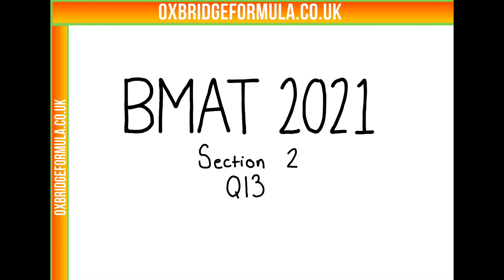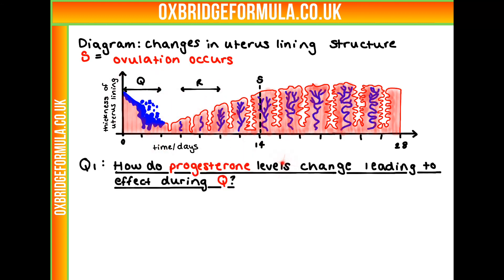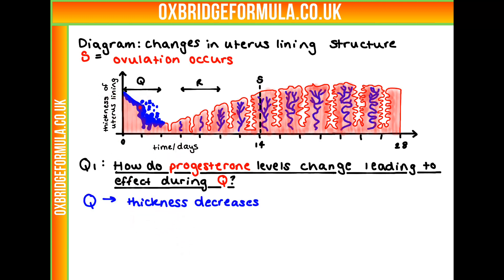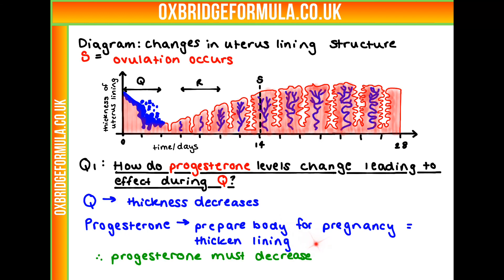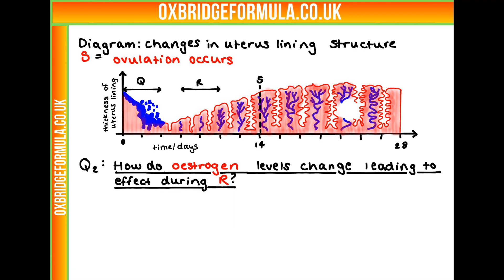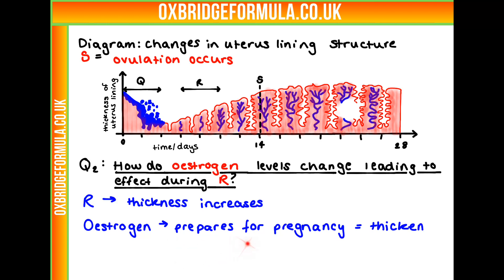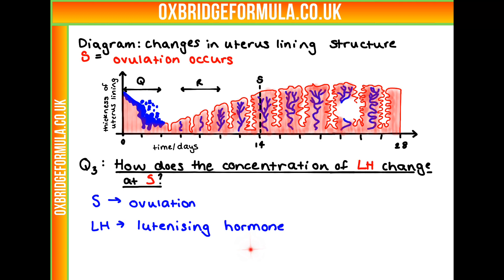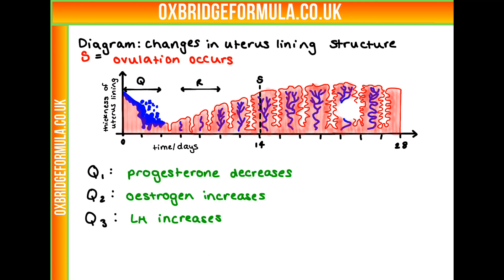BMAT 2021 Section 2 - Q13 (Bio) - Menstrual Cycle.mov - Worked Solution